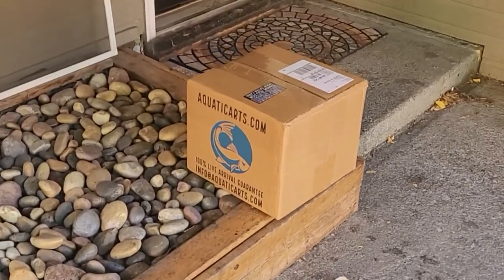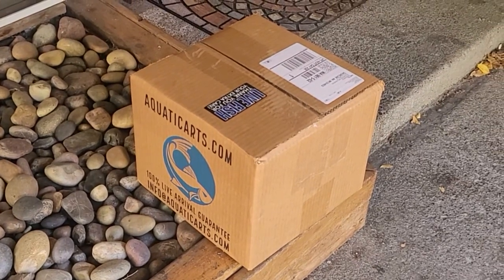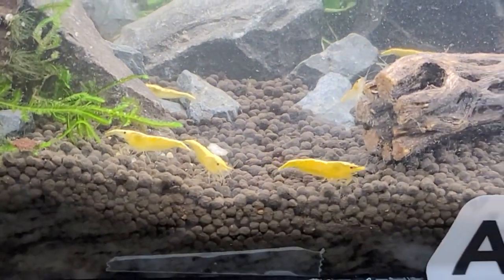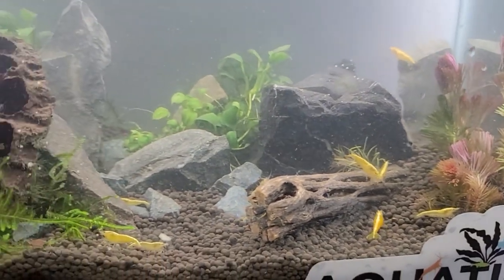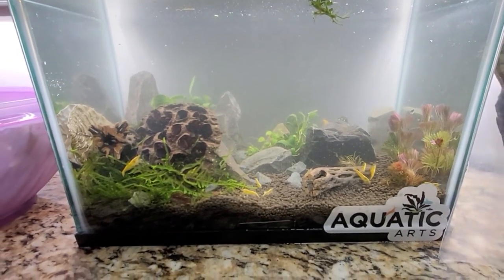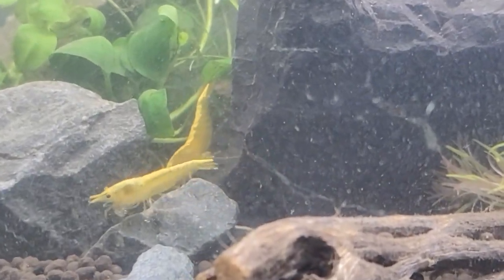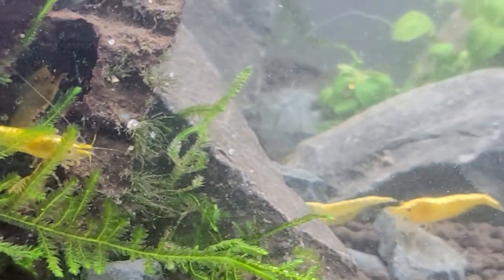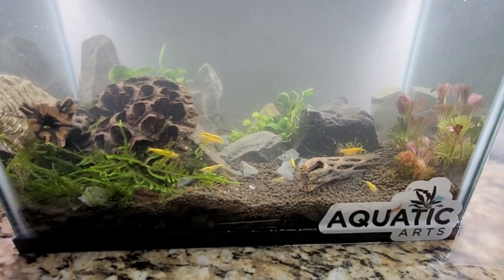WHATS IN THE BOX?! Is it Worth the Money? Unboxing Aquatic Arts New Neocaridina Shrimp Breeder Box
+ The Weekend of October 7-9th 2022 comments on this and another video will be selected from for a chance to win a shrimp breeder box kit. and a special 20% discount code for EVERYONE during the AQUASHELLA WEEKEND ONLY will be announced!

MY FAVORITE ONLINE SHRIMP DEALERS

ALEX10 - Use it UNLIMITED times for a 10% off discount on ANY item or Creature in the store, also it helpd represent us as a  channel, earn the prize pool more money.
The Best Prices & Links to:
10 Gifts & Gadgets Under $10

20 Filter Media Bags For Only 9.99 killer Deal!

2 bags of the best shrimp and snail food out there!

(OVER 10. OOOPS!)

LINKS TO STUFF I LOVE USING!

0